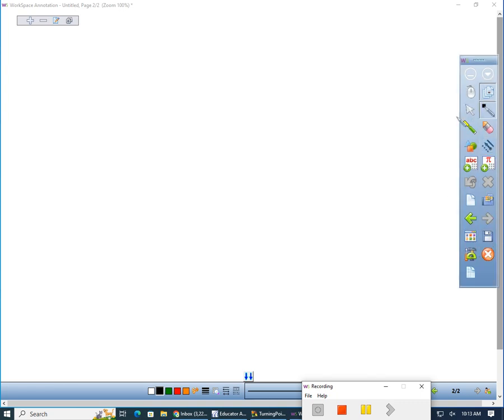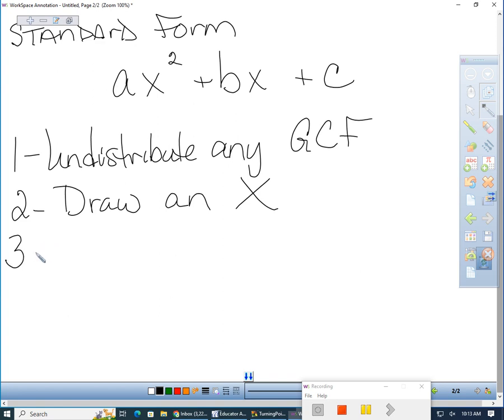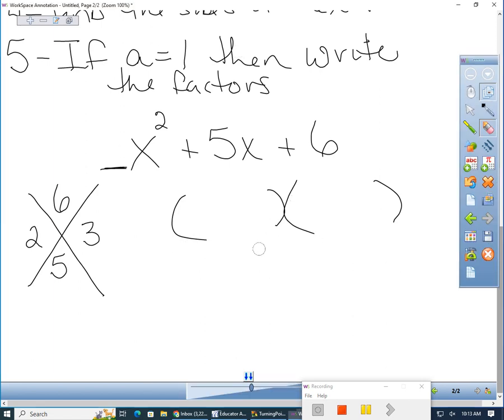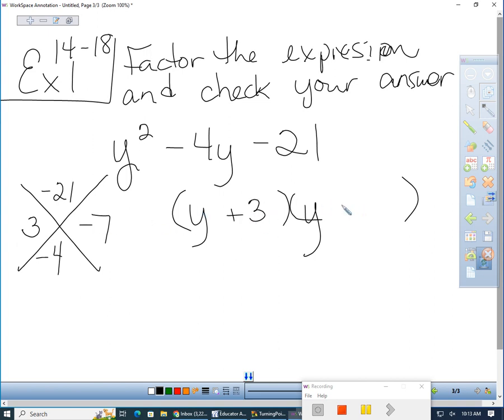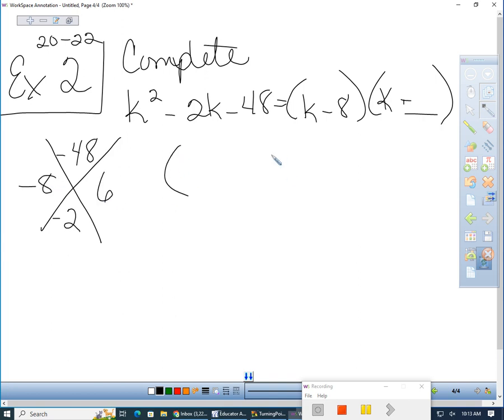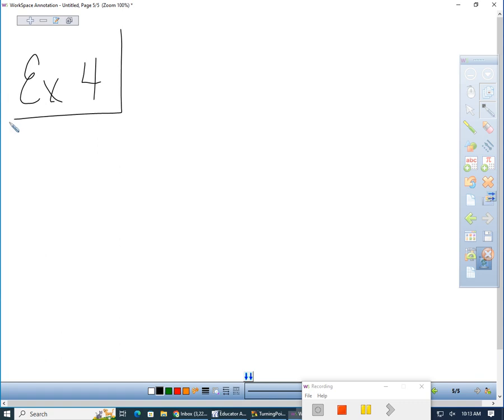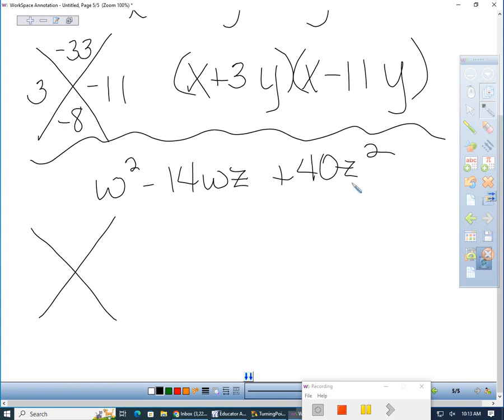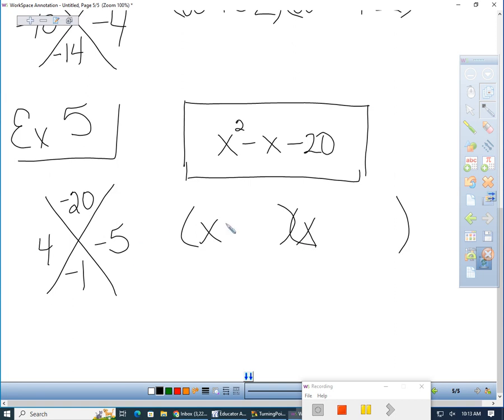Alg 1 8 5 factor with a=1